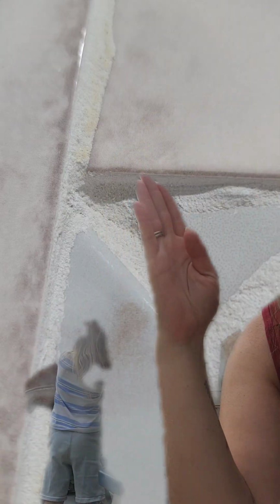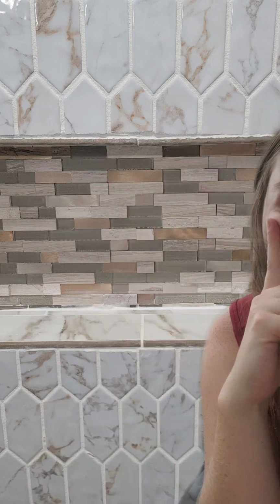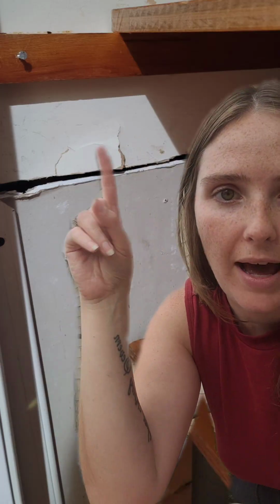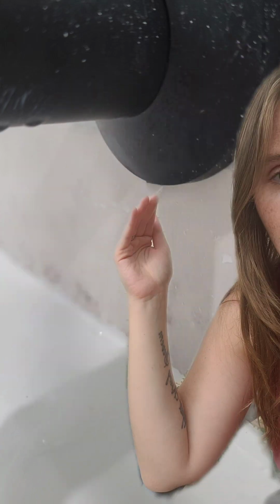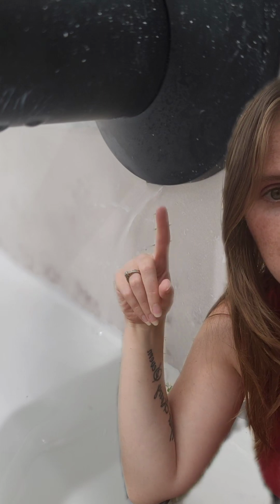Do Not Hire This Company